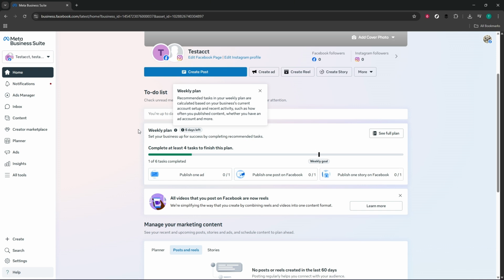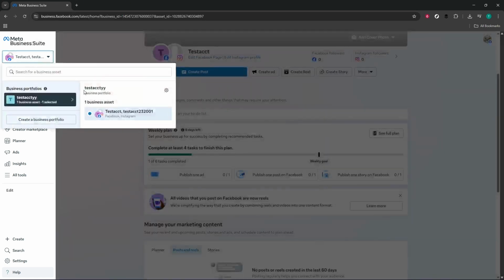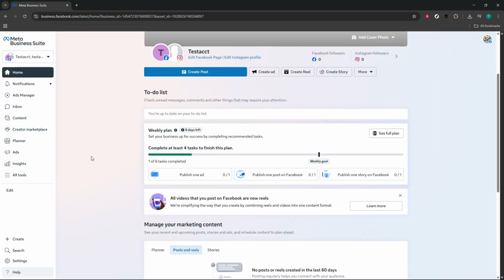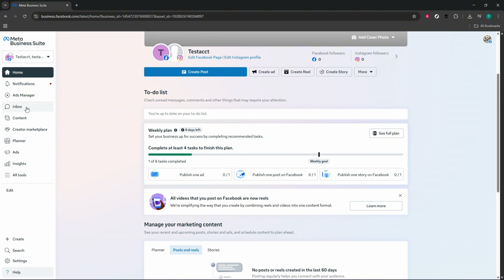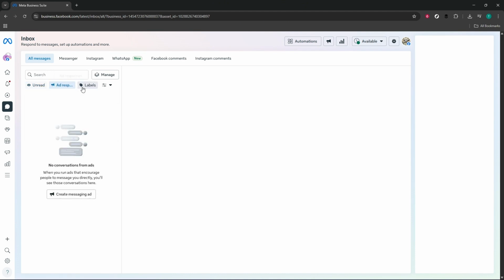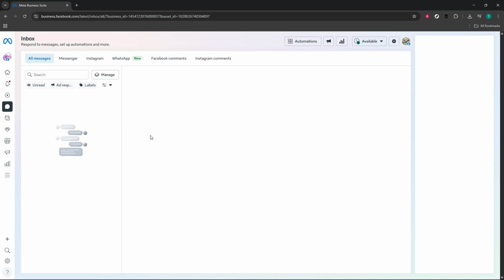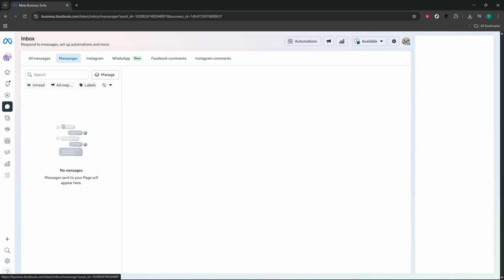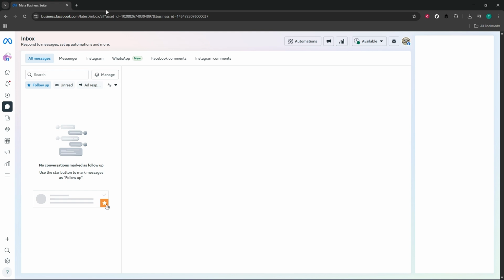How To Use The Unified Inbox In Meta Business Suite (Full Guide)